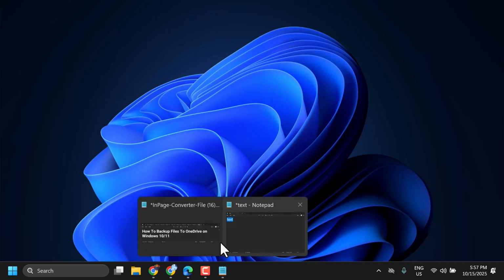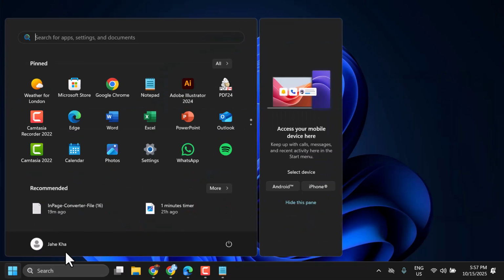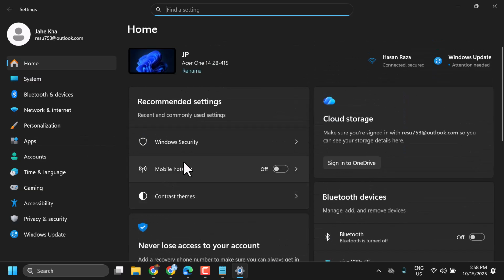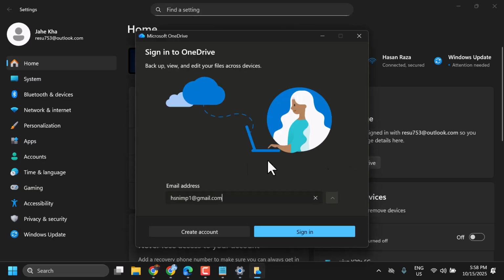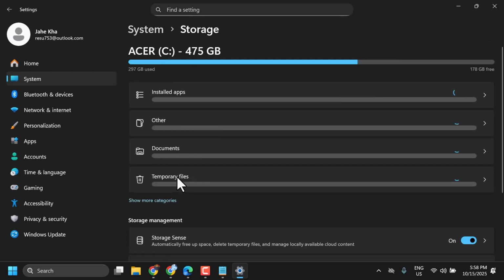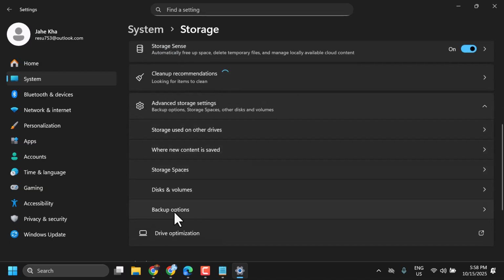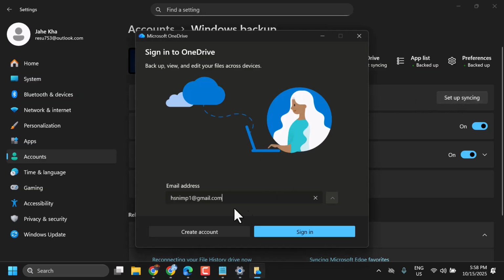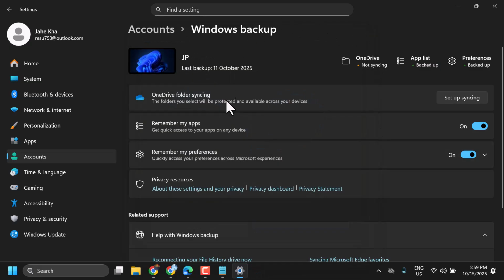How To Backup Files To OneDrive on Windows 11 Super Easy Guide